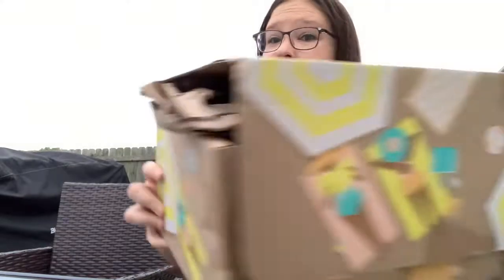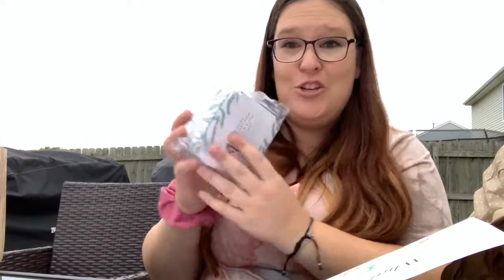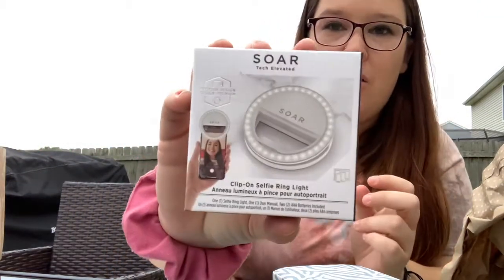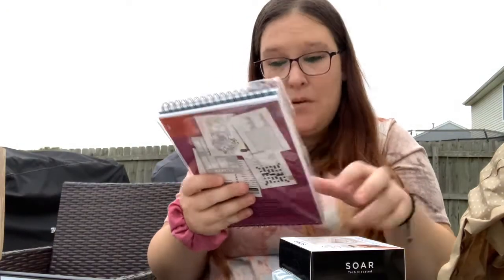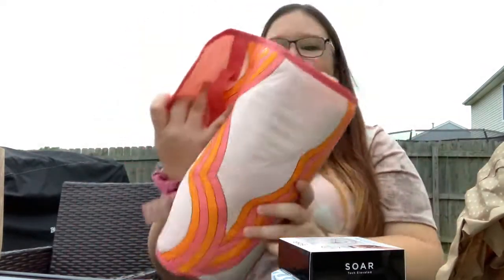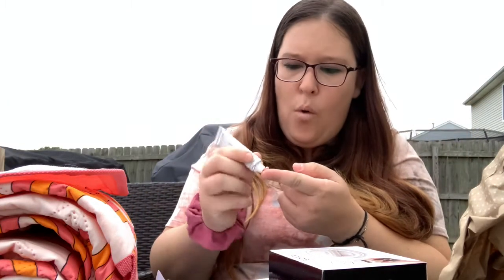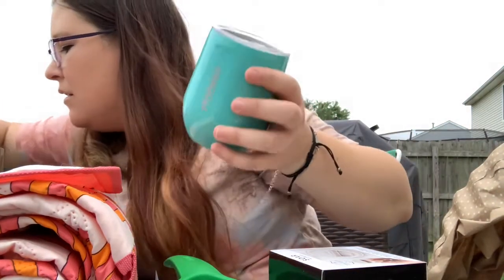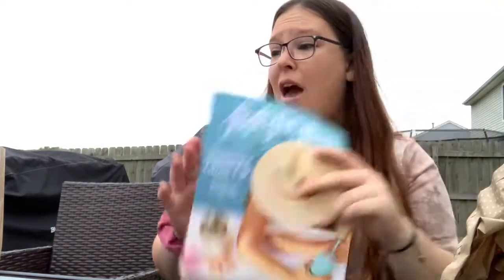FabFitFun Summer 21’ Unboxing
IM BACK!! Did y’all miss me?!

Let’s start my YouTube return with a fun unboxing from FabFitFun!

They are seriously HANDS DOWN my fave subscription box! As a FabFitFun Seasonal or Annual Member, you’ll get a box of fabulous finds in beauty, wellness, fashion, tech and fitness － hand-picked by the FabFitFun team!

Want $10 off your first box?! Click my link to save!

All the items in my box are valued at a total of $265.99!

•Facebook 👉🏼 Facebook.com/Groups/DaniellesSweepsAndSavings

•Paparazzi Accessories 👉🏼 Facebook.com/Groups/DaniellesBlingAndThings